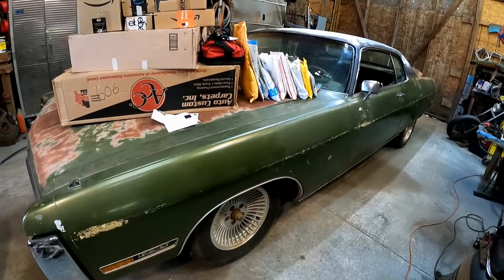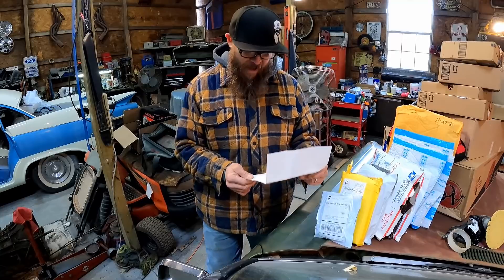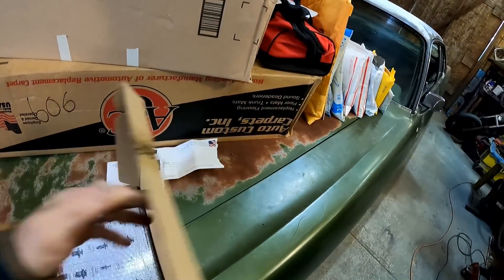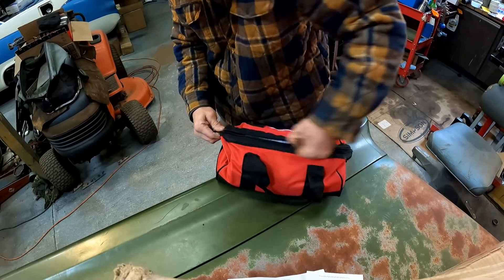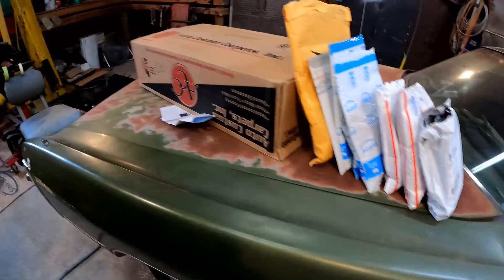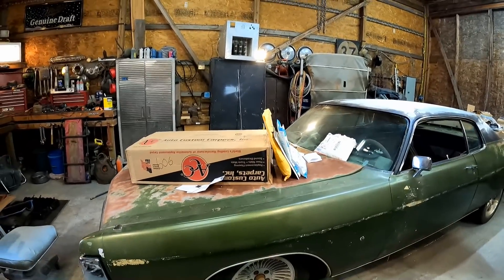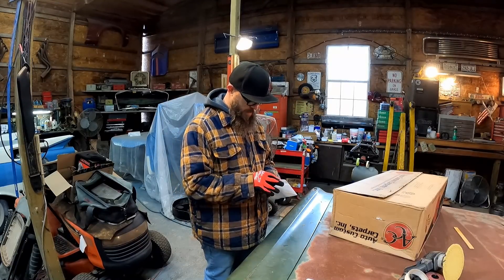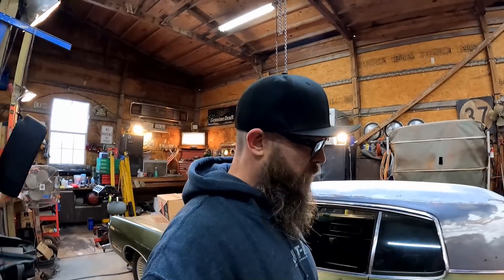I CAN’T BELIEVE SOMEONE SENT ME THIS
It blows me away at how generous people can be. Drop us a line sometime WEIRD BEARD AUTO SALES 24536 Macarthur Ave. Blanchard OK 73010 . Here's a link to my daughters channel Me myself and Darlene IF YOU HAVEN'T SEEN IT YOU'RE MISSING OUT!